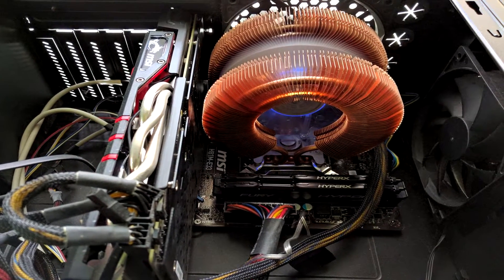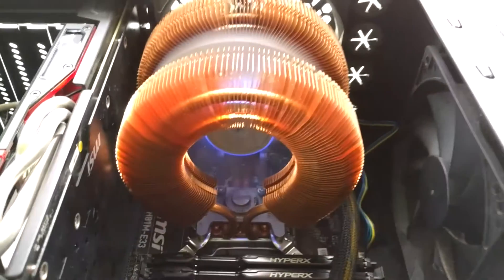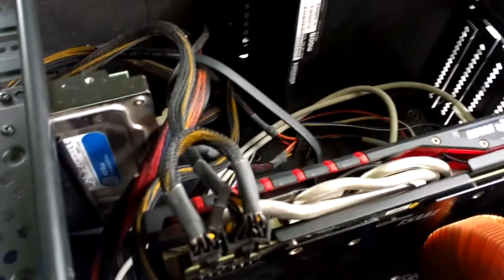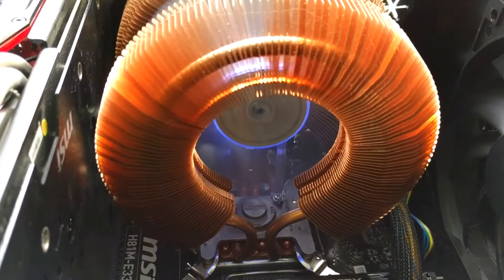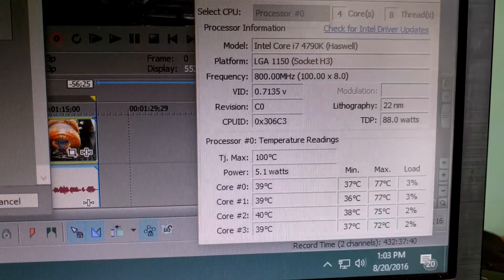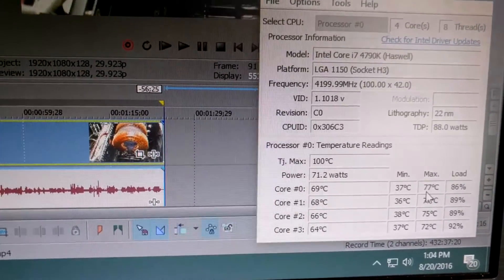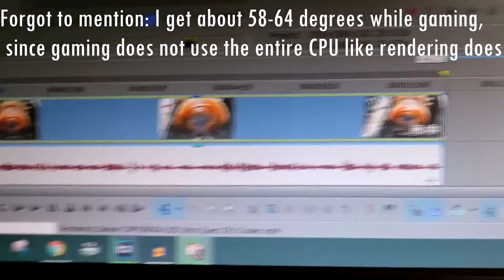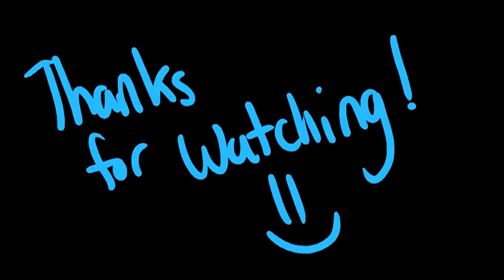Core i7 4790k - Zalman CNPS9900A LED CPU Cooler Performance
This is the Zalman CNPS9900A LED Ultra Quiet CPU Cooler which is made entirely of copper. Paired with an Intel Core i7 4790k... This video is showing you the different temperatures you will get.

Link to Amazon

Is it the best cpu air cooler? Is it worth it?